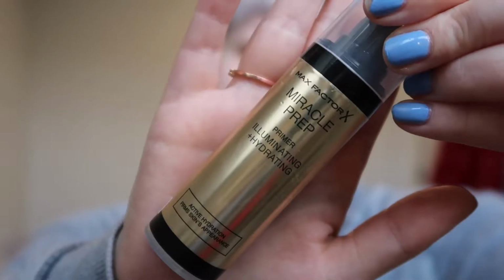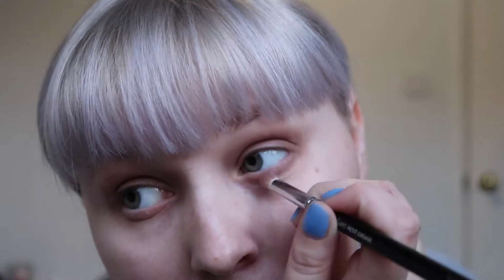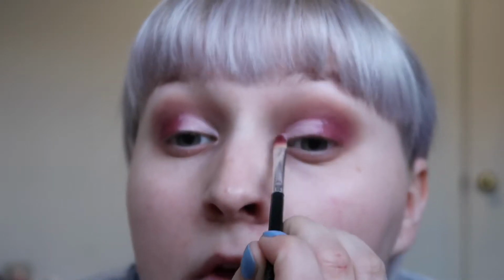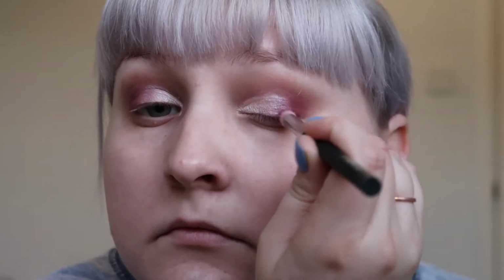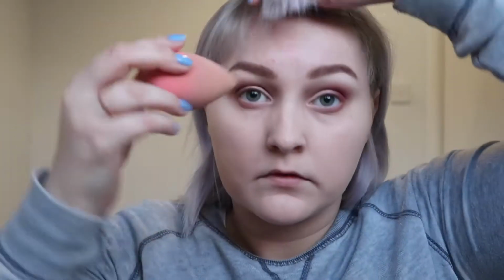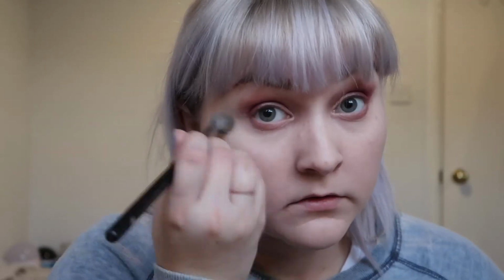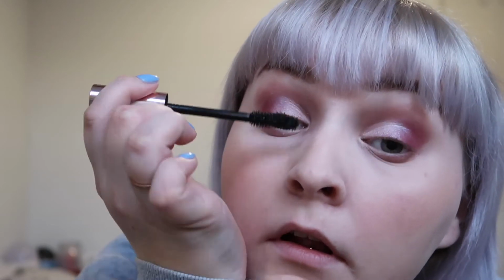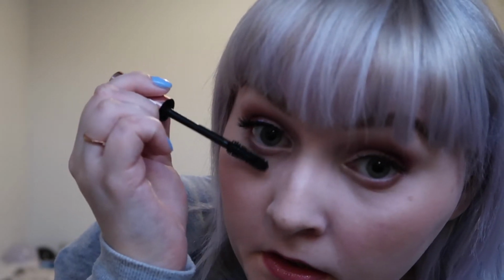Valentines Inspired Makeup - In under 7 minutes! SarahJulieAnn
Todays video is a soft, romantic Valentines Day inspired look, which would also look amazing on any special occasion :)

I am a qualified makeup artist who is a little obsessed with makeup beauty and gore and as my dad says 'You have enough makeup to start a shop!'

SarahJulieAnn xo

PRODUCTS USED
Max Factor Miracle Prep Primer
Makeup Revolution Concealer, C1
Wet N Wild Photofocus Foundation, Soft Ivory
NYX HD Stuido Photogenic Concealer, Shade CW02
Natural Collection Translucent Powder, Neutral
Sleek Blush By 3 Palette (Lace 367), Guipure & Chantilly
Anastasia Beverly Hills Contour Kit (Light to Medium), Sand
Loreal Paradise Extatic Mascara
Ardell False Eyelashes, Baby Wispies
Sleek Twist Up Lip Pencil, Shabby Chic 994
NYX Butter Gloss, Creme Brûlée

Eyeshadow
Anastastia Beverly Hills, Modern Renaissance Palette
Taupe
Buon Fresco
Love Letter
Vermeer

Urban Decay Naked 3 Palette, Limit

FACEBOOK: Sarah Julie Ann Makeup